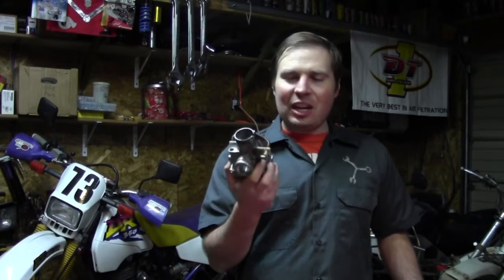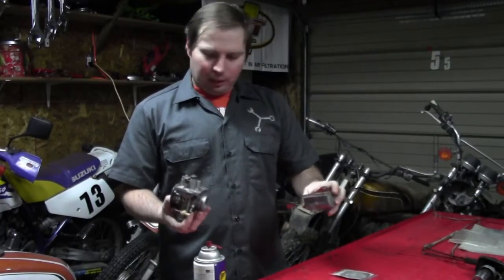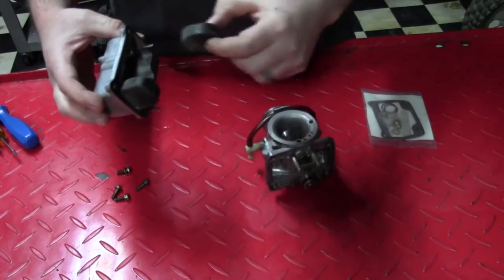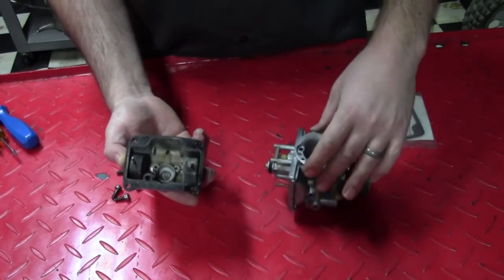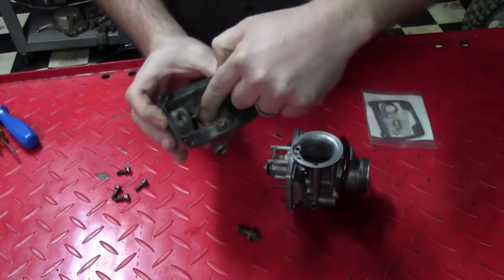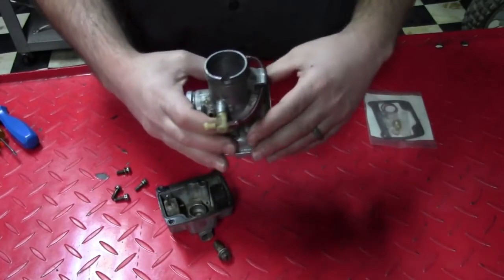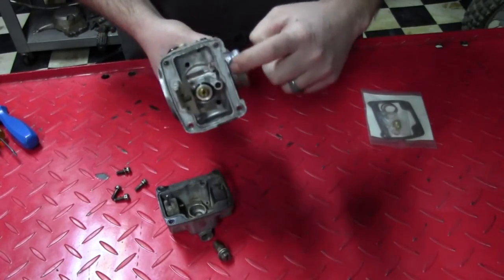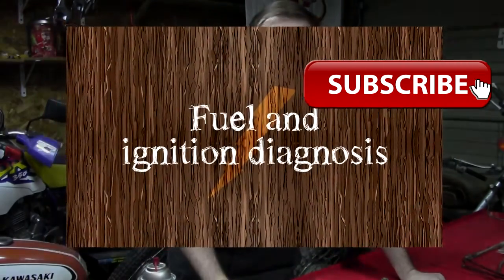Understanding the carburetor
This excerpt explains the basic operation and dis assembly of a carburetor.  This is a carburetor off of a rotary valve Kawasaki, an F5 to be exact.

Taking apart the Mikuni VM32Sc